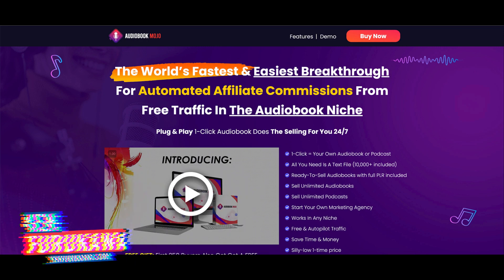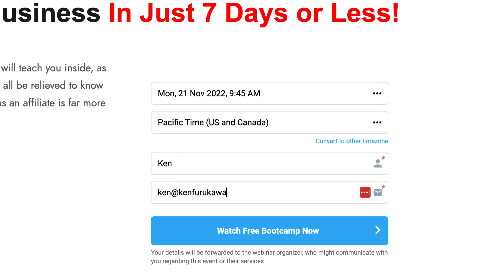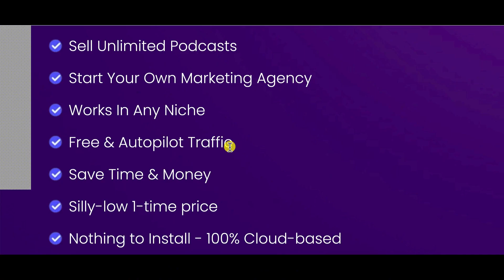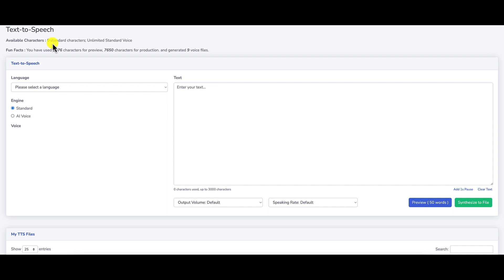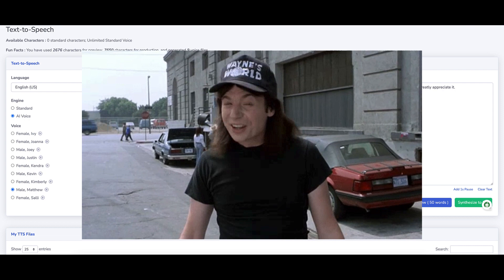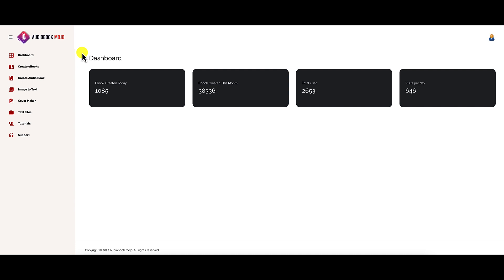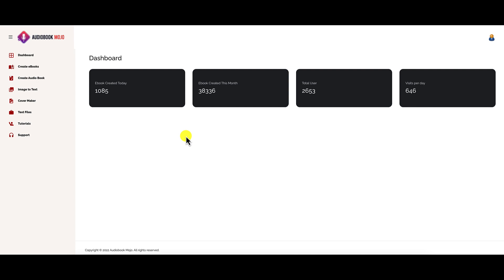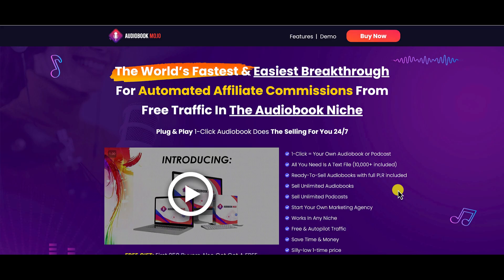🔴 AudioBook Mojo Review | HONEST OPINION | Art Flair Pallab Ghosal AudioBook Mojo WarriorPlus Review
In this AudioBook Mojo review, I’ll give you my honest take on this Art Flair product that most other reviewers won’t.

00:00 - AUDIOBOOK MOJO REVIEW
01:35 - WHAT IS AUDIOBOOK MOJO?
02:16 - AUDIOBOOK MOJO MEMBERS AREA & WALKTHROUGH
08:44 - AUDIOBOOK MOJO OTOS / UPSELLS
09:02 - MY FINAL OPINION OF AUDIOBOOK MOJO

SKYPE: kkfurukawa